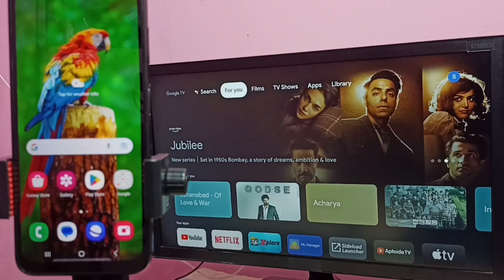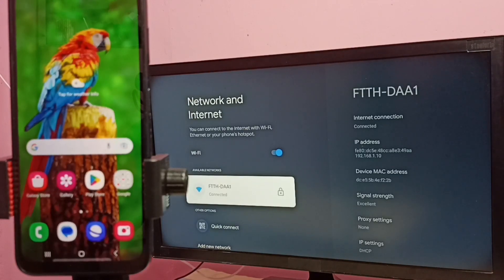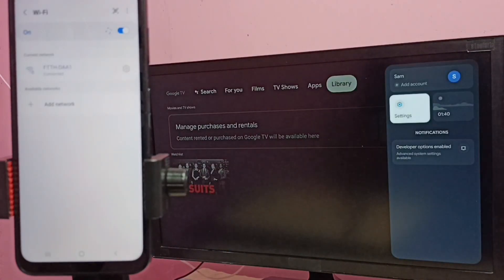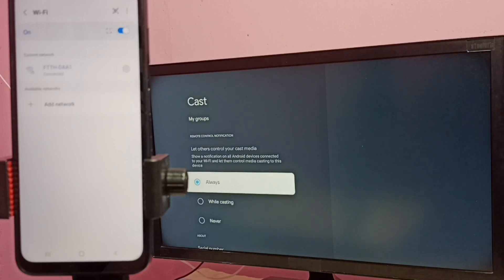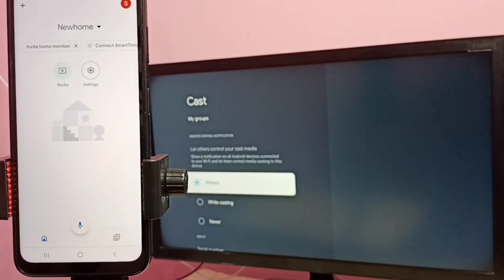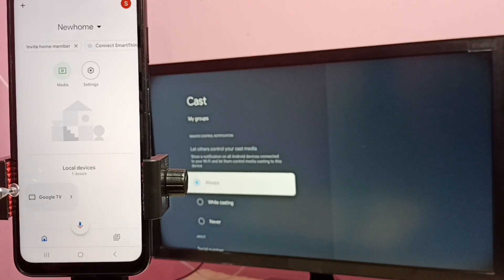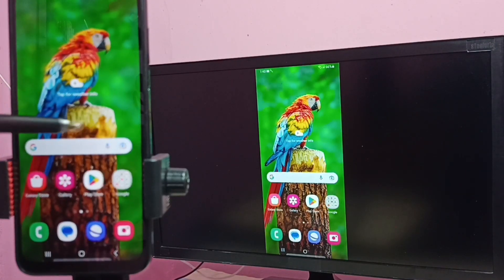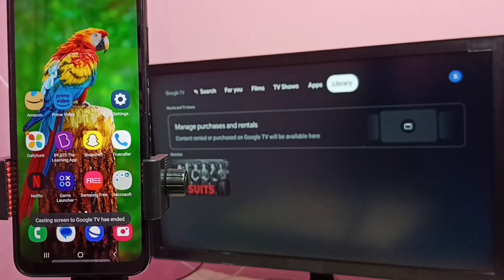How to do Screen Mirroring in Samsung Galaxy A54 5G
Screen Mirroring Samsung Galaxy Phone to Google TV,Samsung Galaxy A54 5G,